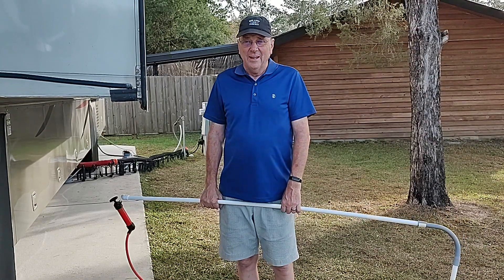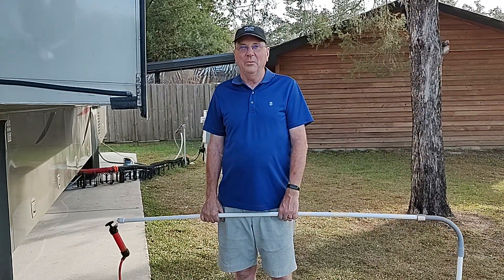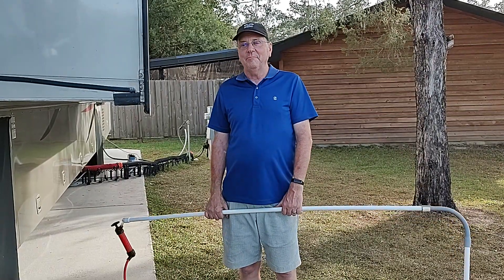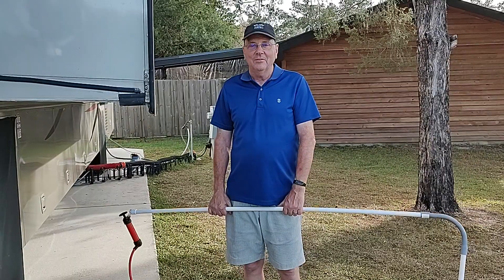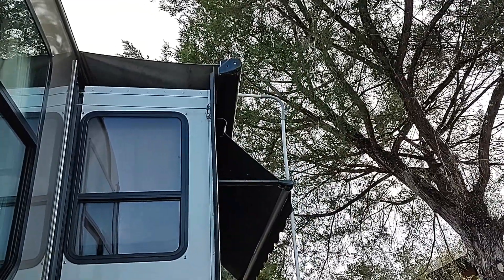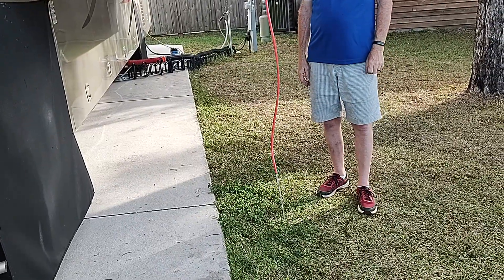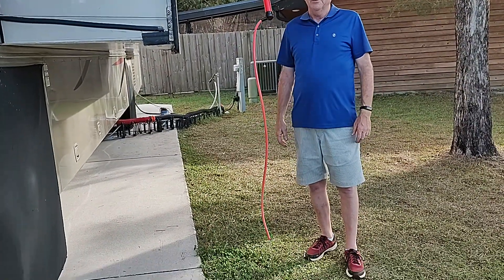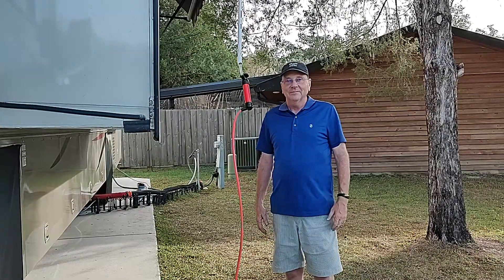Easily Remove Topper Water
This is the gadget that I made for removing water pooling on my slideout toppers without having to go up on my roof and sweep it off or bring in the slideout and dump water on my coach floor. All I have to do is give it a few pumps to start the siphon action and then it pulls all the water off the topper.  Works like a champ, and it can be broken down so it will fit into any storage compartment.
I sell them and ship them. Some assembly is required to make them fit in a box to hold down the shipping costs. Believe me for 45 bucks plus a small shipping fee, they are worth it!
If you want to build your own, here is the web address to order the plans for 7.99. I will email them to you.